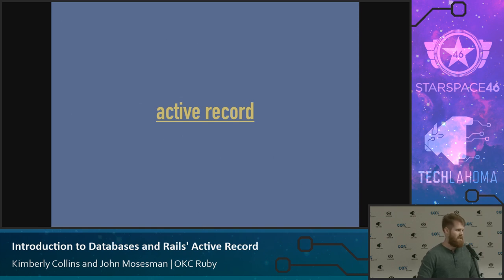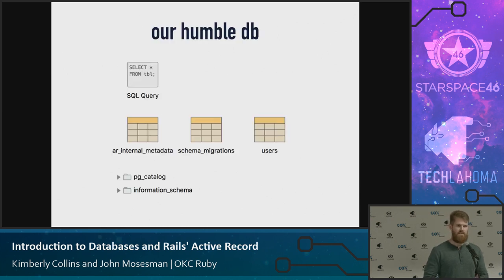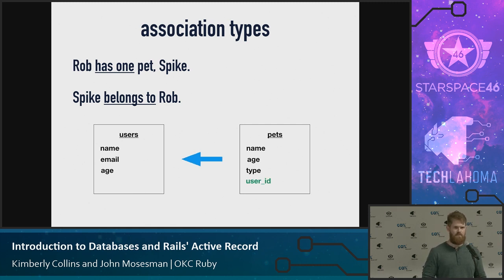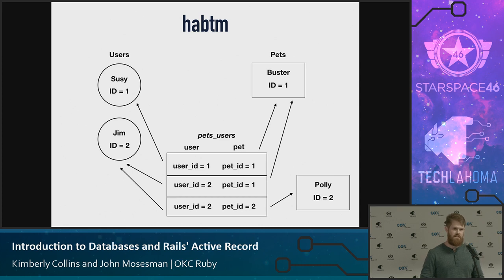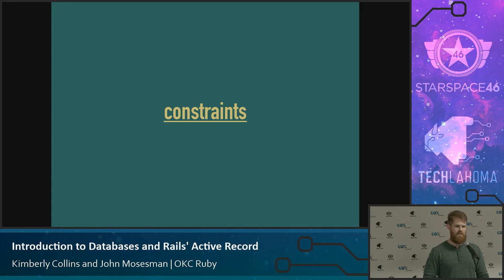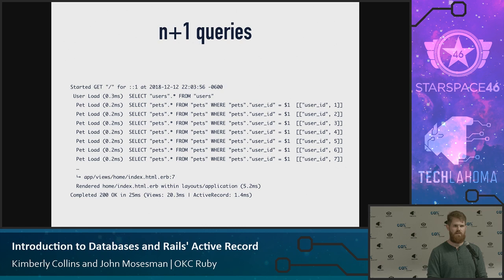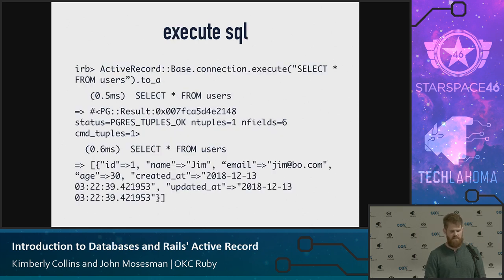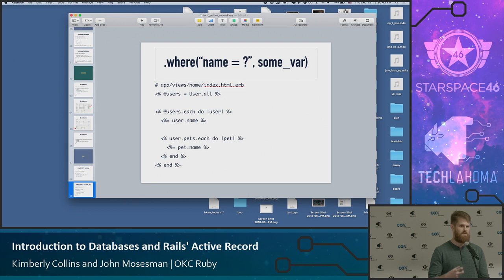Rails Active Record - John Mosesman: OKC Ruby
John Mosesman will use Rails' Active Record to show us the theory behind database structure, schemas, and how to model relational data practically.